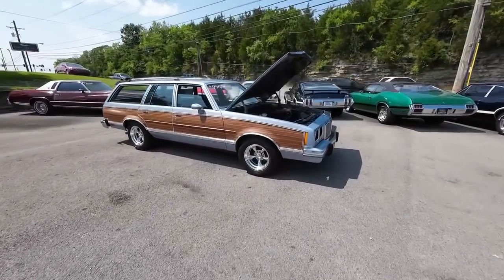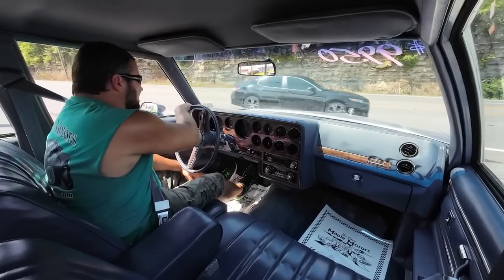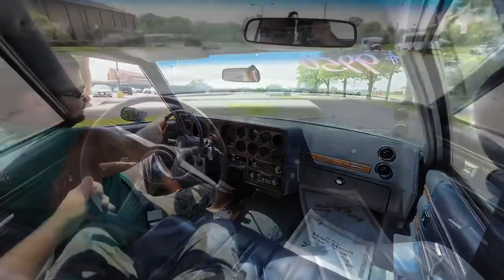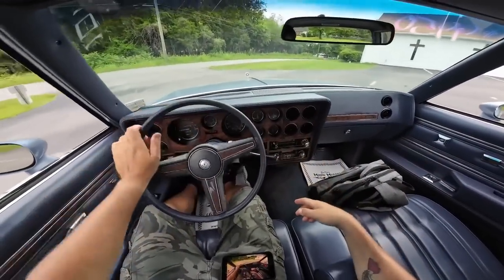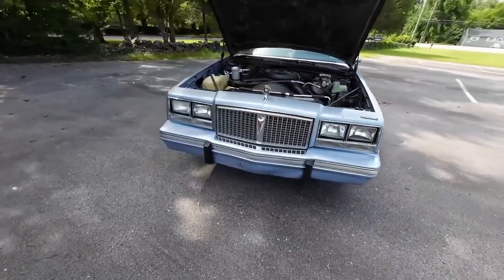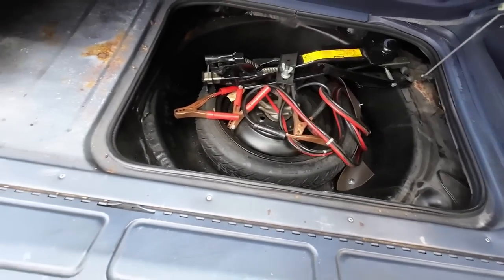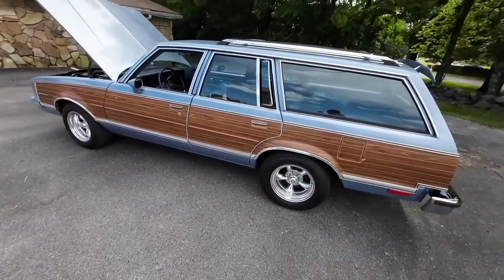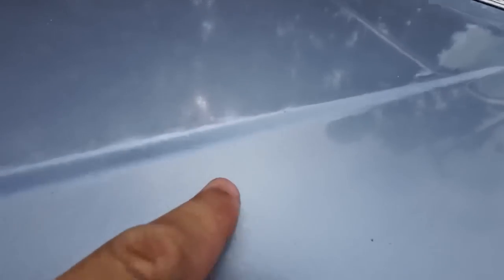Test Drive 1983 Pontiac Bonneville Station Wagon SOLD $9,950 Maple Motors #2265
1983 Pontiac Bonneville Station Wagon
Matching Numbers 305 V-8 engine, automatic transmission, power steering, power disc brakes, air conditioning, factory gauges, tilt steering column, power windows and locks, power seat, nice chrome bumper and trim, woodgrain graphics, 15" aluminum Torque Thrust wheels. Stock#2265 $9,950

Maplemotors.com

Web:  Maplemotors.com
 TN residents